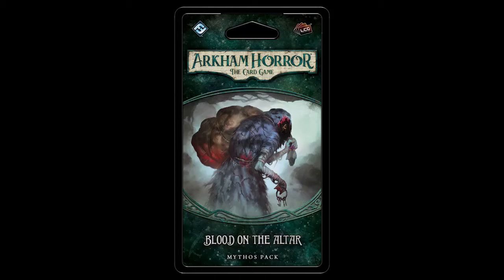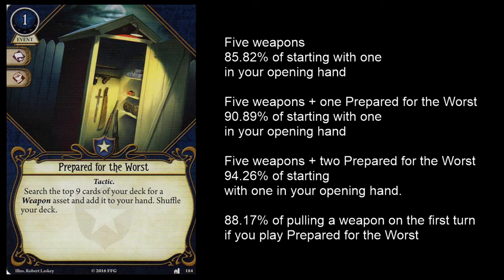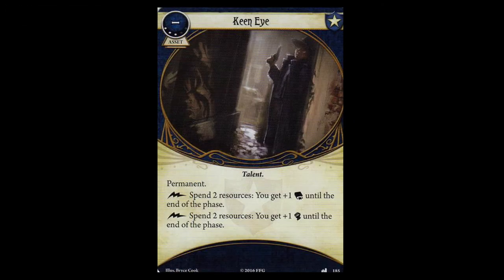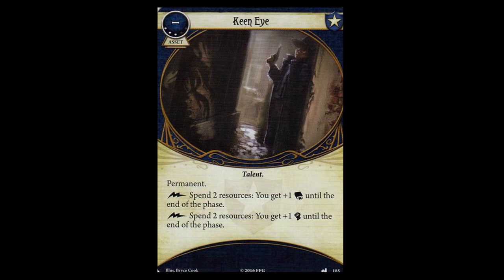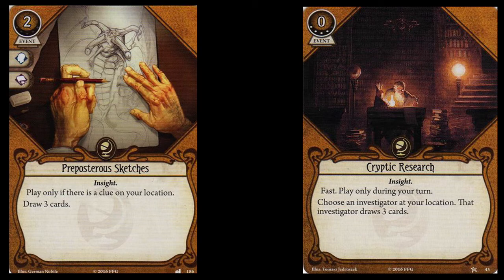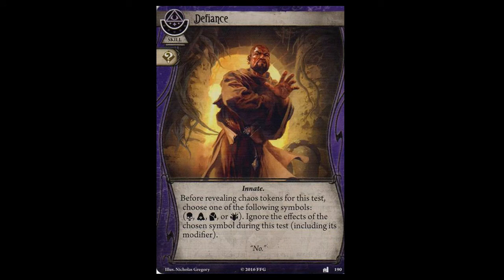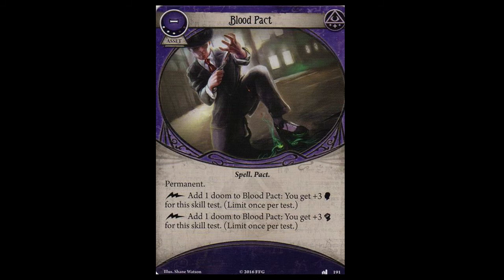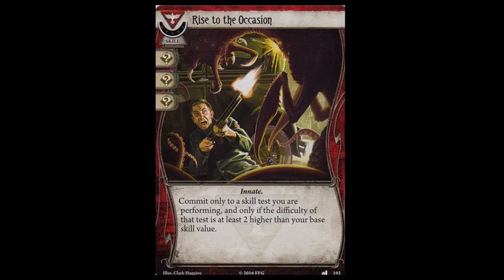Arkham Horror LCG - Blood on the Altar Player Card Review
Manfromleng reviews the player cards from Blood on the Altar, the third Mythos pack in the Dunwich Legacy Cycle for the Arkham Horror LCG, a living card game by Fantasy Flight Games. CC licensed music from the album Lovecraft Memories by Zreen Toyz.